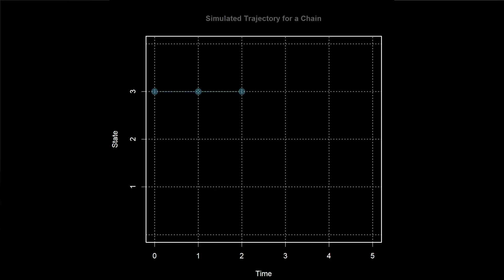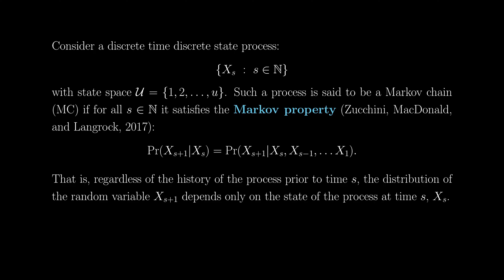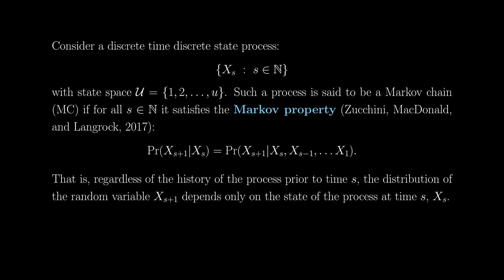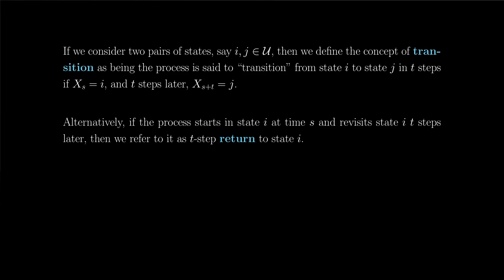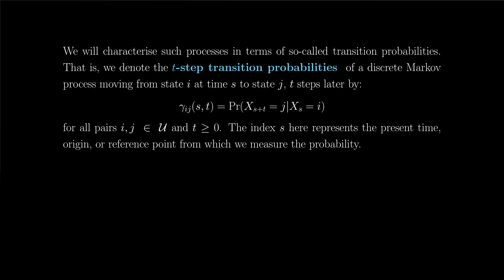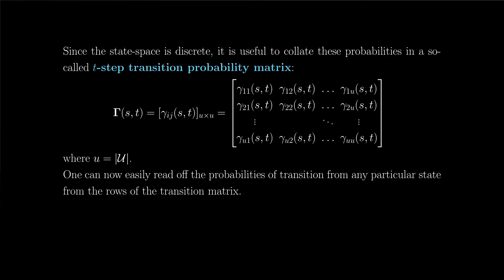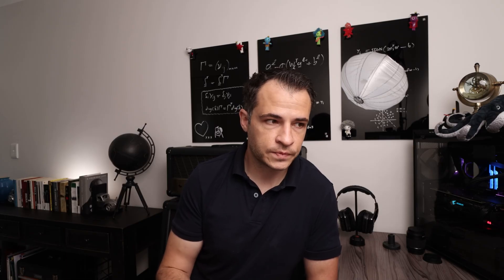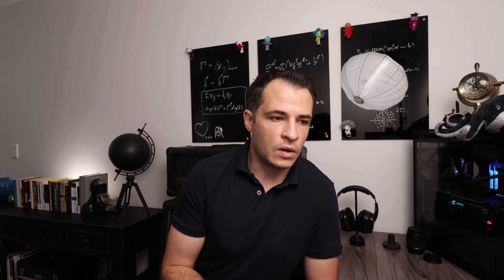Markov Chains 1 - Probability Models for Markov Chains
This video is part of a series of lectures on Markov Chains (a subset of a series on Stochastic Processes) aimed at individuals with some background in statistical modelling, computing, and linear algebra. To see where this lecture fits on the asynchronous learning tree, follow

Timestamps:
00:00 Intro
00:40 Chains
02:24 Markov Chains
03:00 The Markov property
04:19 Probability Models for Markov Chains: Transition Probabilities
05:30 t-Step transition probabilities
06:30 The (t-step) Transition Probability Matrix (TPM)
07:16 Time Homogeneity
08:11 A time inhomogeneous example.
08:40 A time homogeneous example.
09:05 Model assumptions

Stirzaker, D., 1999. Probability and random variables: a beginner's guide. Cambridge University Press.

Zucchini, W., MacDonald, I.L. and Langrock, R., 2017. Hidden Markov models for time series: an introduction using R. CRC press.

Software and Packages:

R Core Team (2019). R: A language and environment for statistical computing. R Foundation for Statistical Computing, Vienna, Austria. URL

Useful Links:
None.